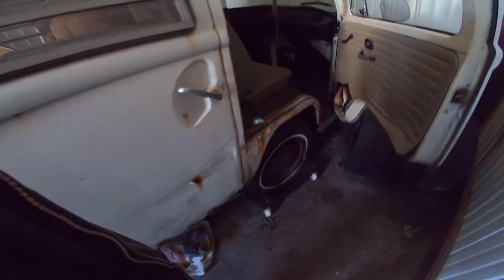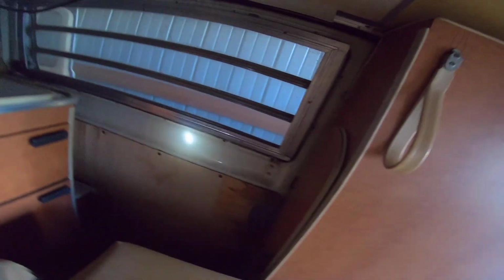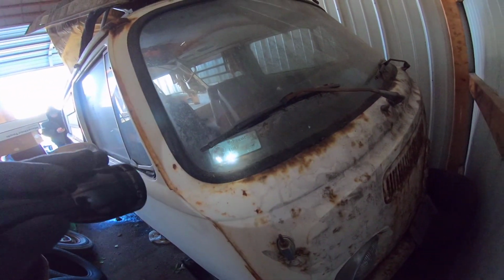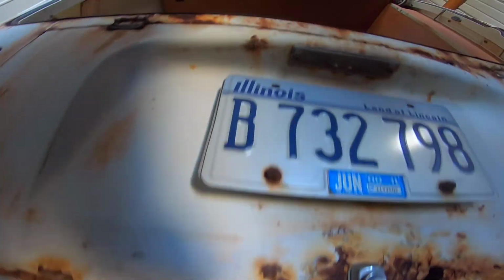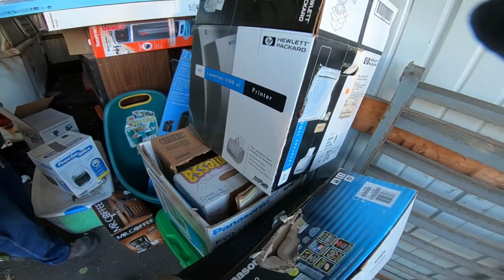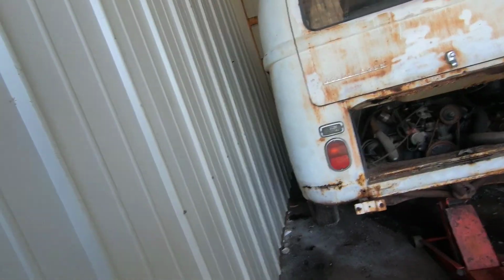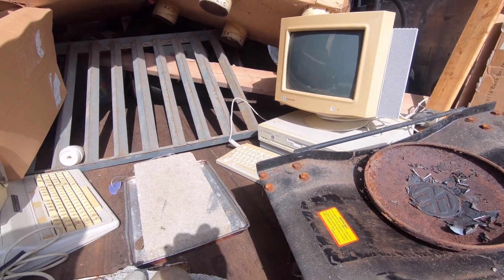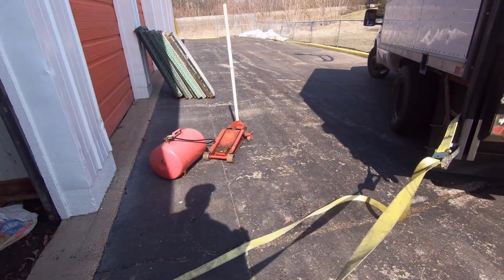I STOL`D IT...Rescuing a 1971 VW Wesfalia Bus From a Storage Locker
Well, I didn`t really steal it, not even close. but this 1971 Volkswagen Westfalia Campmobile Bus is now all mine. unfortunately.
I dub thee "The Tetanus Bus". I haven`t a clue what do with it, besides try to pawn it off on someone else. Who knows though, maybe I will force Neil to get it running, and then make him drive it.